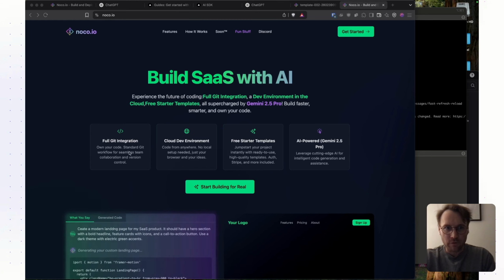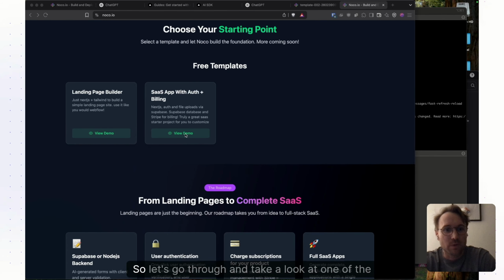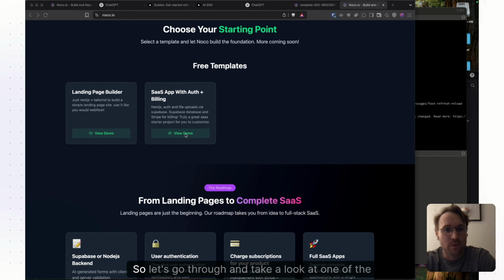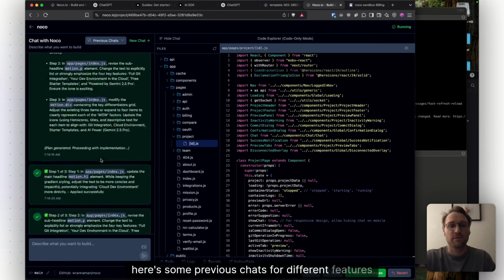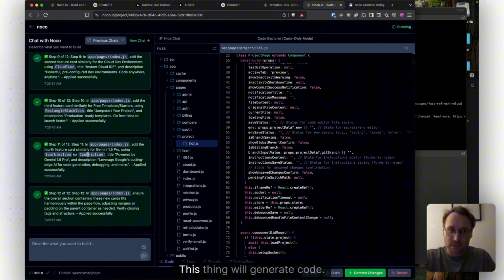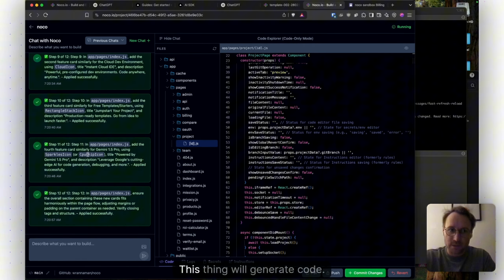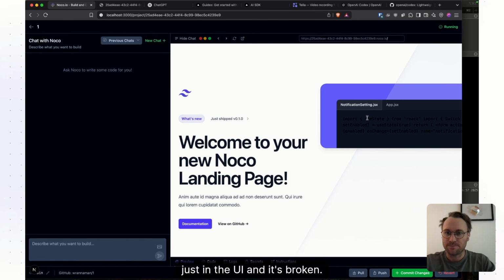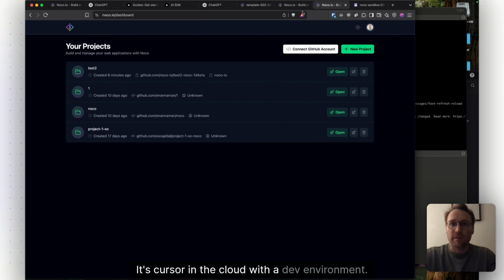How to build an AI SaaS App with Noco + Gemini 2.5 pro!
This is an overview of noco.io platform. basically cursor in the cloud. we go through how to use our templates, authentication, multi-tenancy, and more! If you're into vibe coding and want to build something real, this is the right way to do it. no need to download anything or bother debugging cursor code!

Check out this comprehensive demo of Noco.io - the integrated cloud development platform built for modern developers. ⚡️

Noco.io provides a powerful cloud IDE, native Git integration, and leverages Google's Gemini 2.5 Pro AI to help you code smarter and faster. Forget environment setup, Noco handles it!

► **Cloud IDE:** Explore the web-based code editor experience.
► **Git Integration:** See how Noco manages repositories (or connects to yours).
► **Gemini 2.5 Pro AI:** Watch the AI generate, debug, and refactor code with project context.
► **Starter Templates:** Demoing a functional SaaS template (Invoice Flow) with Auth & Payments.
► **AI Planning & Execution:** How Noco breaks down tasks for better results.
► **Real-Time Updates:** Instantly see code changes reflected.
► **Secrets Management & Configuration:** Setting up your environment.

Noco.io aims to be your complete development hub in the cloud. See it in action!

00:00 Intro - Noco is cursor in the cloud
00:30 Template Overview - Auth Billing Multi-Tenancy
02:43 How to customize the template
05:07 Customize your AI's instructions
07:12 Example writing code with AI (yeah, vibe coding)
09:29 Git Integration